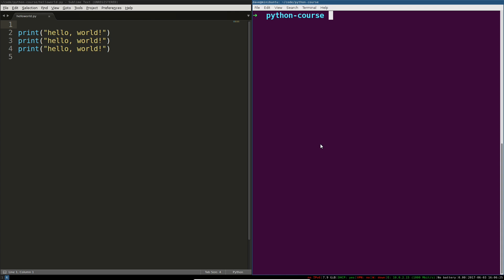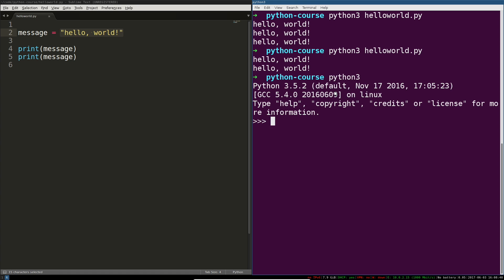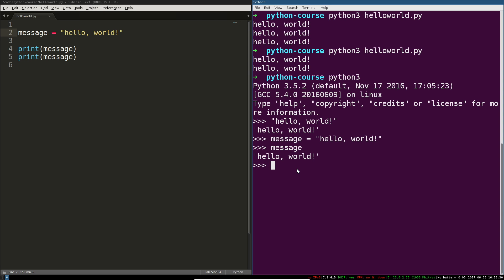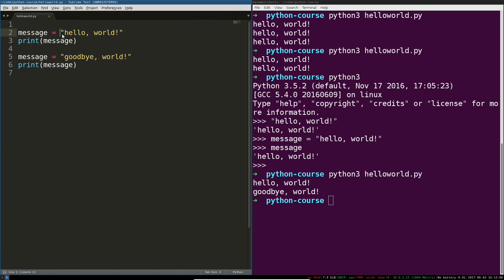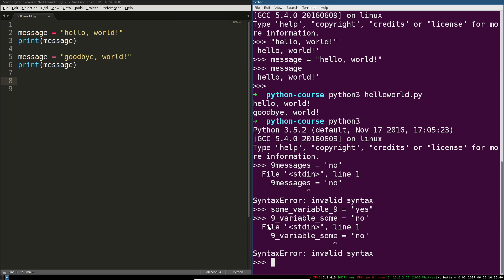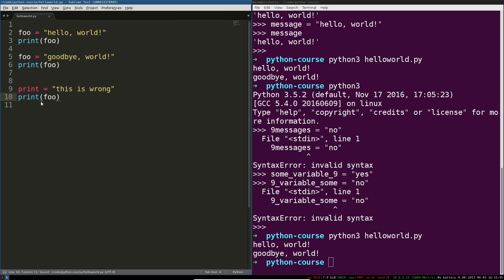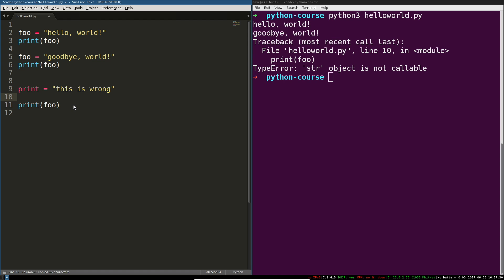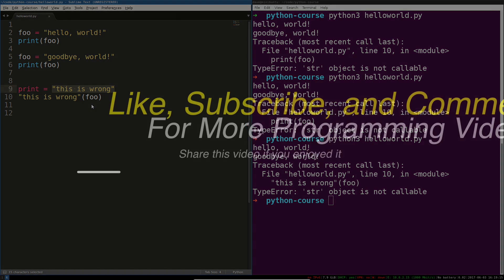Python 3 Programming Course: 6 - Variables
Want to learn the basics of Python Variables? This video shows you how to define them, avoid common errors, and most importantly, how to *think about them*. We'll also take a look at the more advanced topic of shadowing, since it will come up frequently as you write real-world programs.